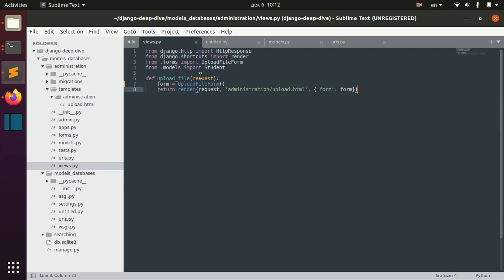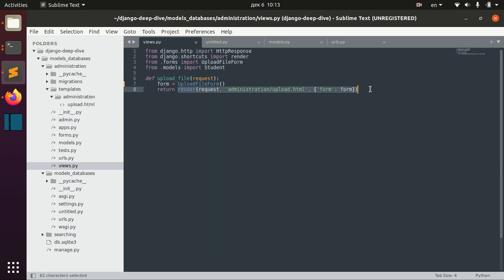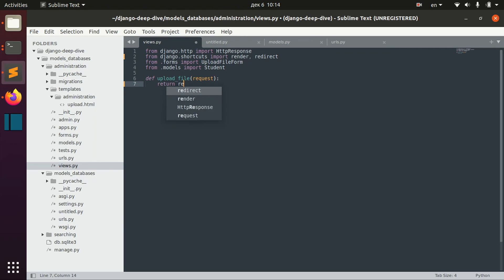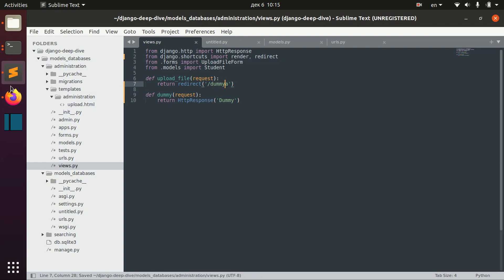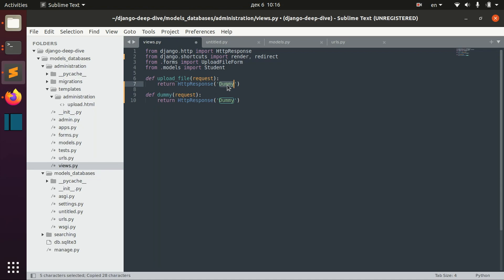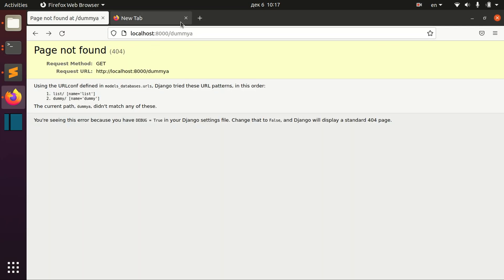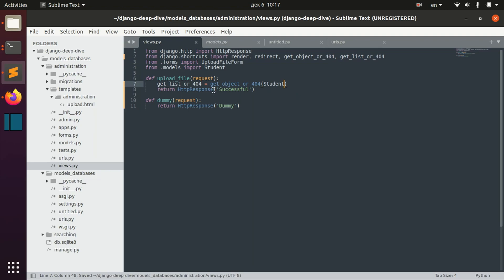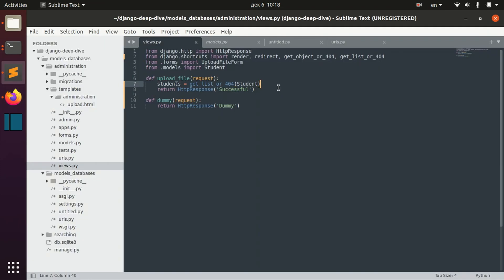Django Full Course - 12 - Django shortcuts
In this video from Django Full Course I will show you the basic Django Shortcuts:
- render(),
- redirect(),
- get_object_or_404(),
- get_list_or_404().